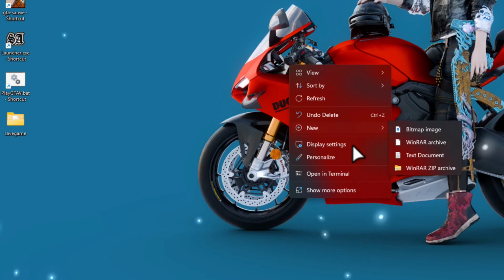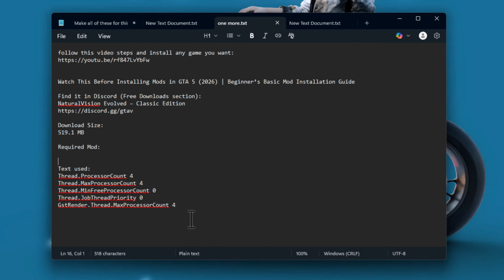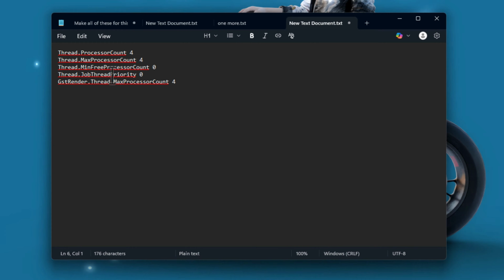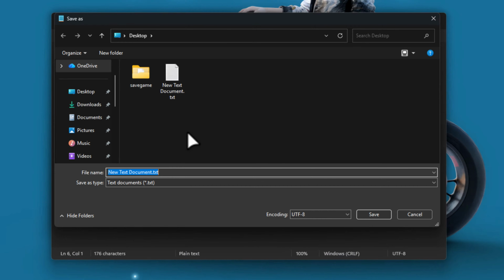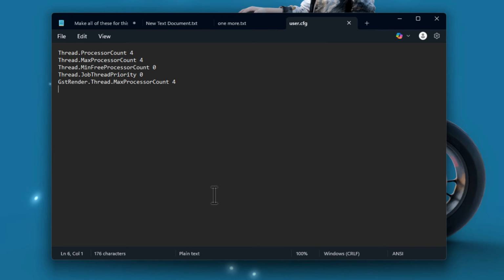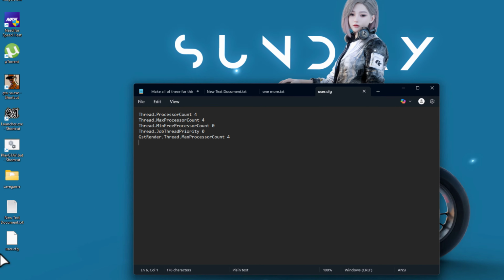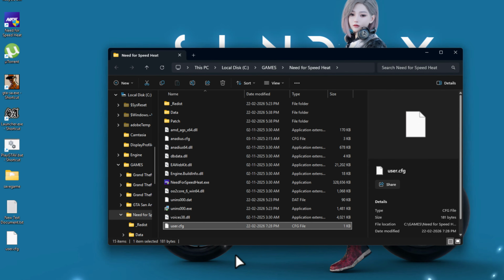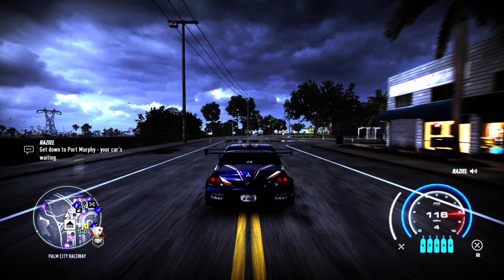How to Fix Stuttering & FPS Drops in Need for Speed Heat (2026) – Easy PC Fix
In this guide, I’ll show you how to fix stuttering, lag, and FPS drops in Need for Speed Heat on PC in 2026. This step-by-step tutorial covers in-game settings, Windows optimizations, background fixes, shader cache cleanup, and common causes of micro-stutter, especially during races and night driving.

Text used:
Thread.ProcessorCount 4
Thread.MaxProcessorCount 4
Thread.MinFreeProcessorCount 0
Thread.JobThreadPriority 0
GstRender.Thread.MaxProcessorCount 4

for example 4core/4thread.
Thread.ProcessorCount 4 Number of your Cores
Thread.MaxProcessorCount 4 Number of your Cores
Thread.MinFreeProcessorCount 0 Keep it 0
Thread.JobThreadPriority 0 Keep it 0
GstRender.Thread.MaxProcessorCount 4 Number of your Threads

00:00 Preview
00:11 Start
01:01 Results